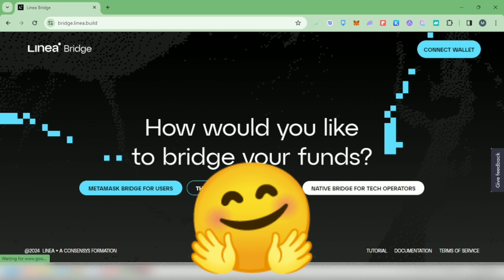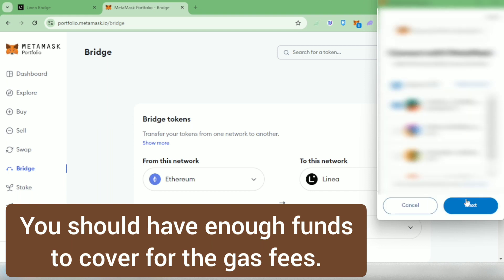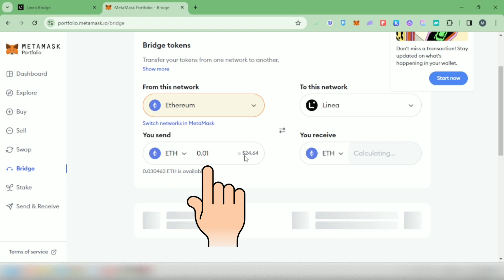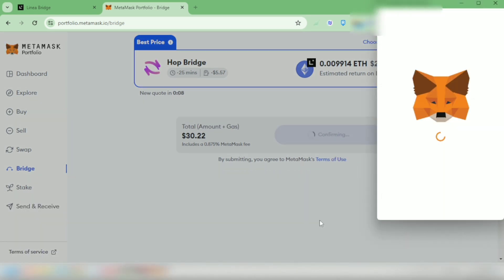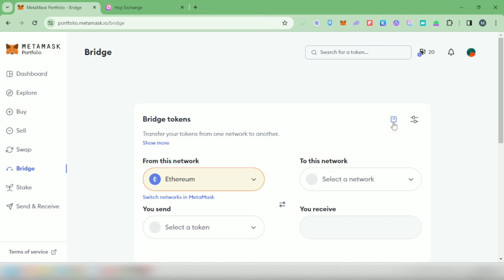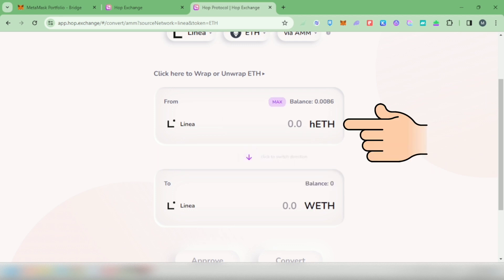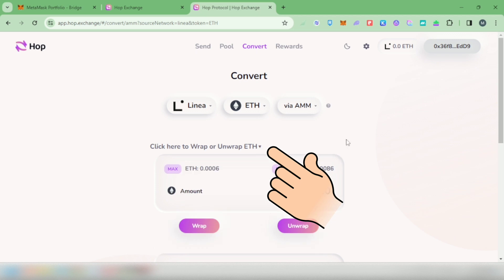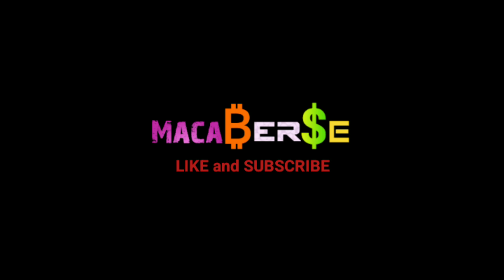How to bridge ETH from Mainnet to Linea Network using MetaMask Bridge via Hop Exchange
This is a video turorial on how to bridge Mainnet ETH to Linea ETH using MetaMask Bridge via Hop Exchange. 😃

This includes how to convert hETH to WETH to ETH on Hop Exchange. 😄